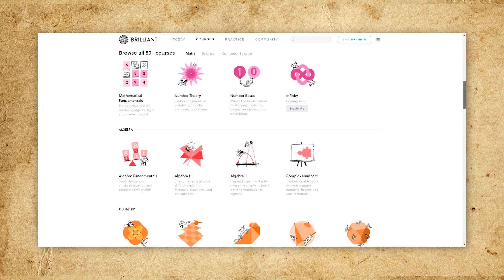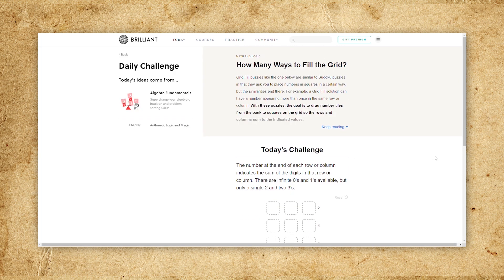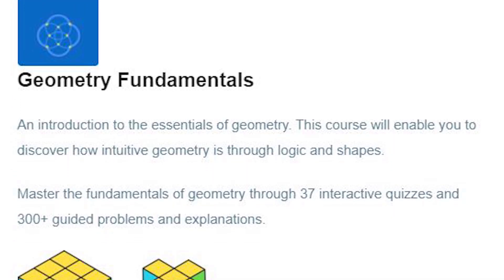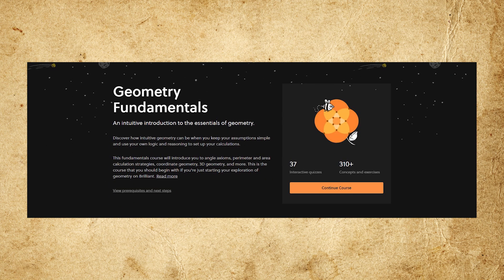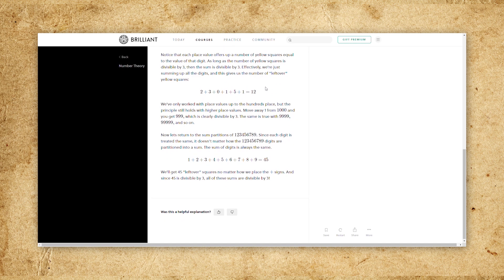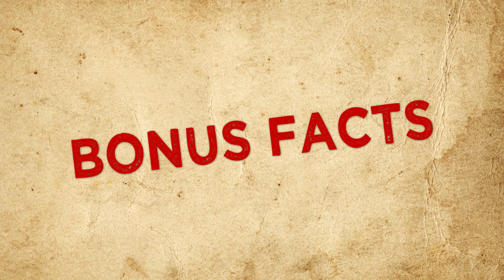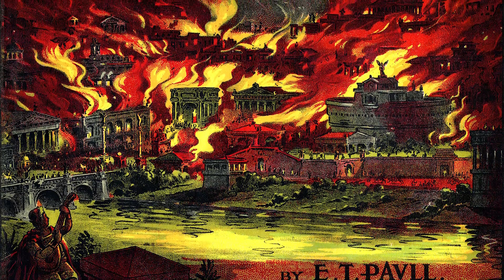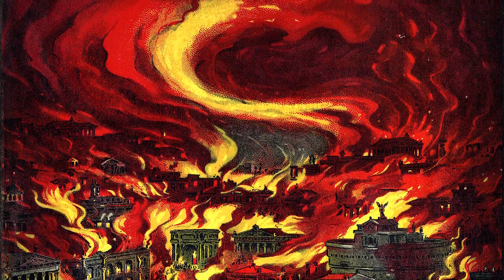How Did the Ancient Romans Manage to Build Perfectly Straight, Ultra Durable Roads?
In this video:

The ancient Romans were a people famed for their architectural prowess, something no better demonstrated than by their ability to build almost perfectly straight and incredibly durable roads spanning expansive distances. For example, in Britain alone, the Romans built well over 50,000 miles of roads with the longest ruler-straight stretch spanning over 50 miles. They did all of this in an era without modern surveying tools, construction equipment, or even very accurate maps of precisely where their destination was for many of the areas. So how did they do it?